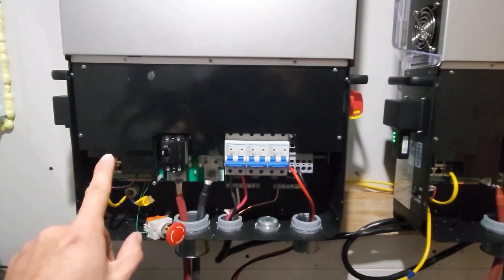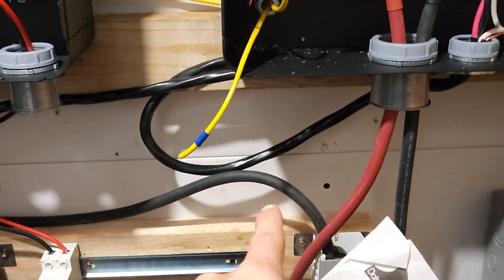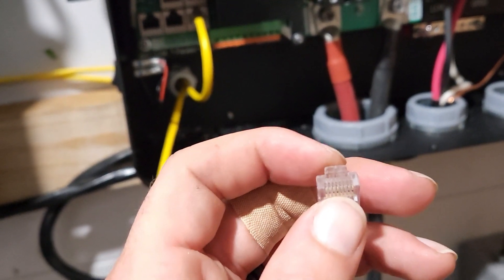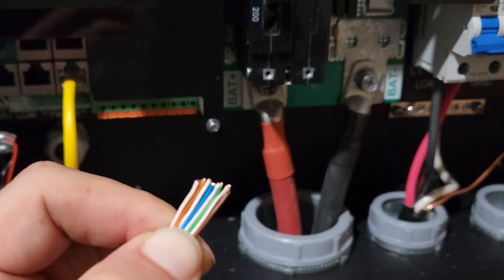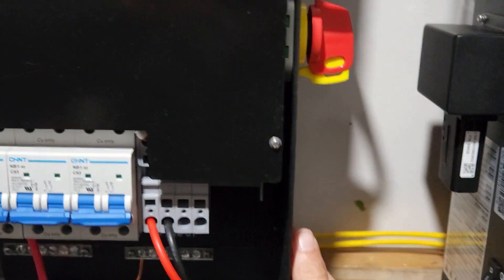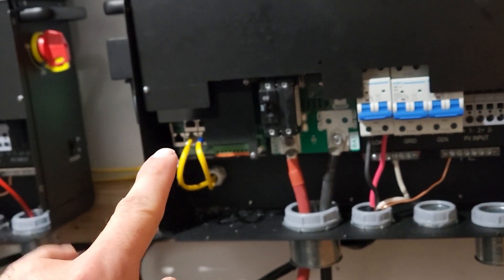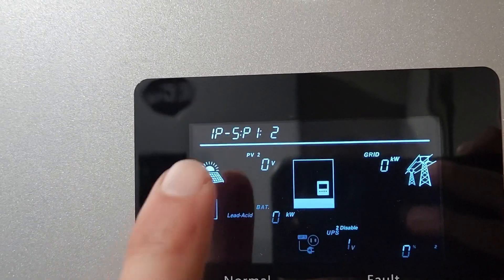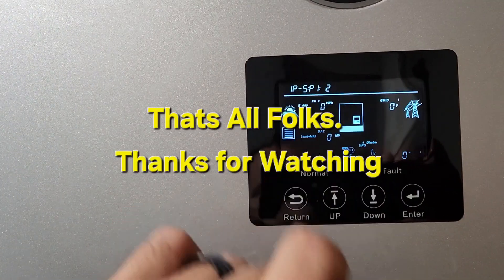6000xp Parallel Communication Cable routing and experimenting.